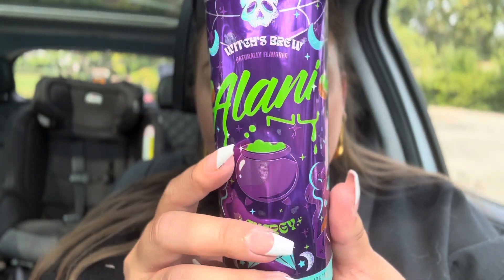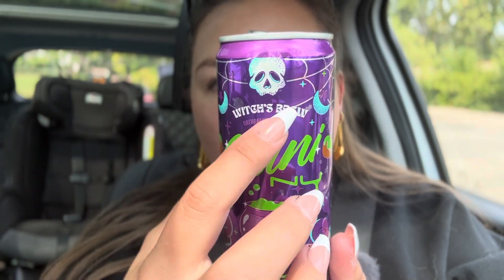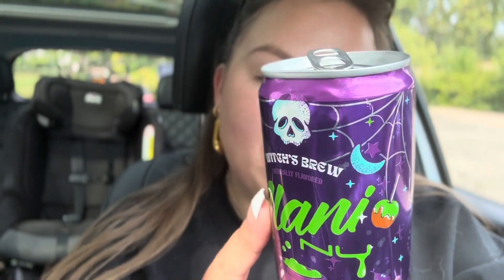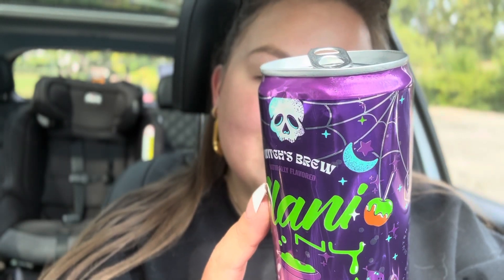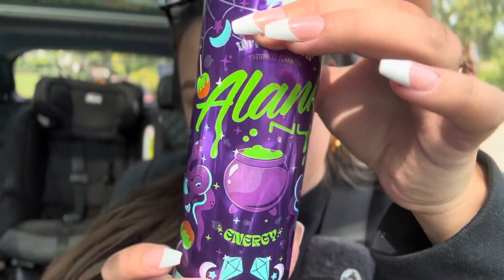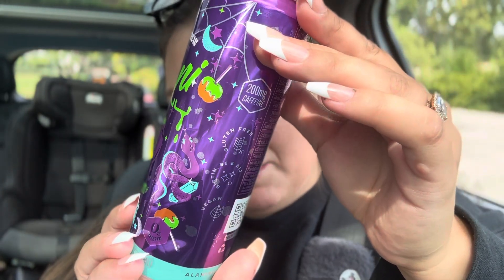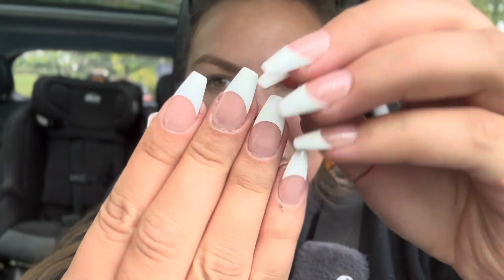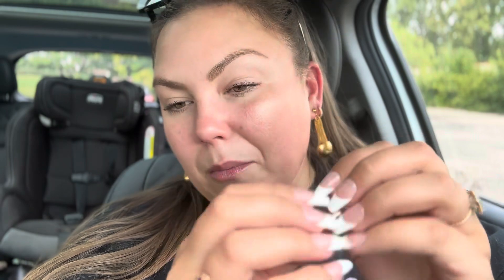VERY exciting news!❤️‍🔥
☀️ETSY SHOP for my CANDLE COMPANY✨🙌🏼

Hey besties!!! If you want to save money, here is my link! It's a free app that gets you cash back on the stuff you buy everyday. You get $5 in cash back once you start using the app, and I get a small bonus for you using my link too🥹🙏🏼❤️ Just use my referral code 'bxtwqbo' at registration.

Feel free to send me a card, gift, or something from your small business to be featured on this channel!❤️
BEST LIFE BY BROOKE

If you were fooled into thinking this was a giantess video, I’m sorry!

THIS VIDEO IS NOT INTENDED FOR PEOPLE UNDER 14 YEARS OF AGE.

—EVERYTHING I MENTIONED IN THIS VIDEO:—

*-Save tons of $$$ shopping for goodies on Temu and
USE MY CODE FOR SAVINGS $$$: opt20907

*-Mercari (basically like eBay but COOL: Get up to $30 when you get started. Use code XWEGGC when you sign up with my

*-Ibotta…If you want to save money, here is my link! It's a free app that gets you cash back on the stuff you buy everyday. You get $5 in cash back once you start using the app, and I get a small commission for you using my link🥹🙏🏼❤️ Just use my referral code 'bxtwqbo' at registration.